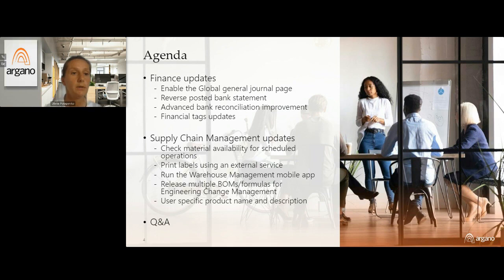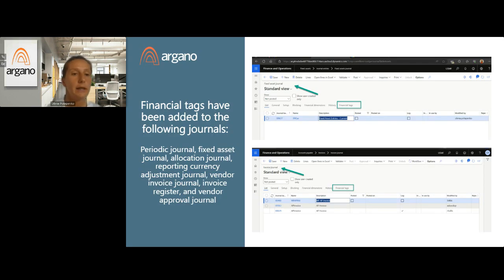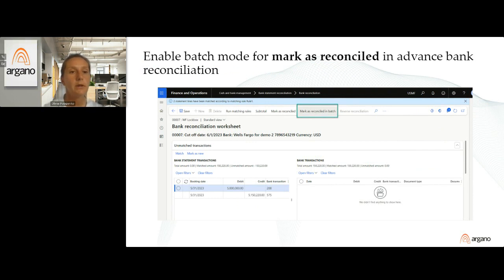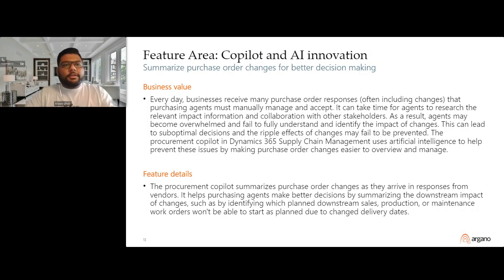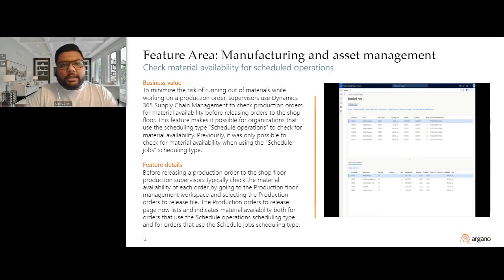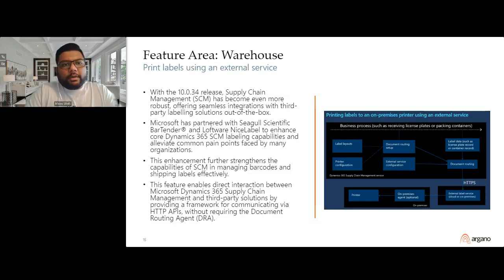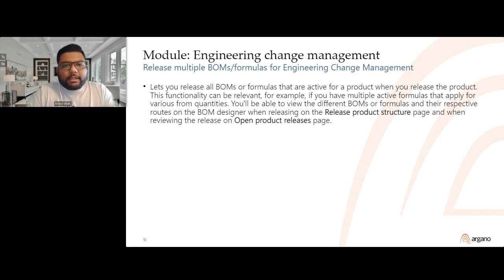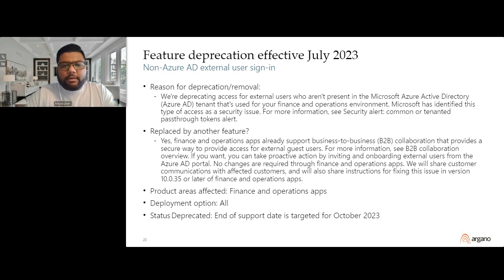Latest Release Update: What's New in Microsoft Dynamics 365 Finance and Supply Chain Management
Watch this on-demand webinar to find out what’s new in the latest release of Microsoft Dynamics 365 Finance and Supply Chain Management. In this session we highlight new features and functionality across Dynamics 365, including:

Finance:
- Enable the Global general journal page to select multiple companies for posting
- Reverse posted bank statement with new transactions
- Advanced bank reconciliation improvement: enable filtering and provide separate grid for new transactions
- Financial tags updates

Supply Chain:
- Check material availability for scheduled operations
- Print labels using an external service
- Run the Warehouse Management mobile app on iOS devices
- Release multiple BOMs/formulas for Engineering Change Management
- User specific product name and description